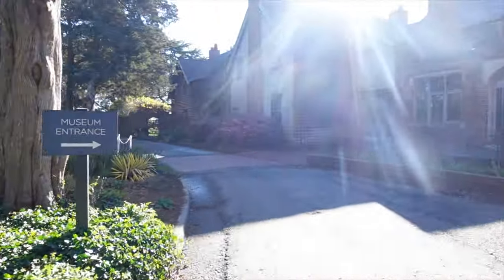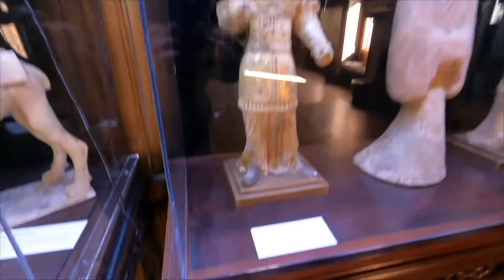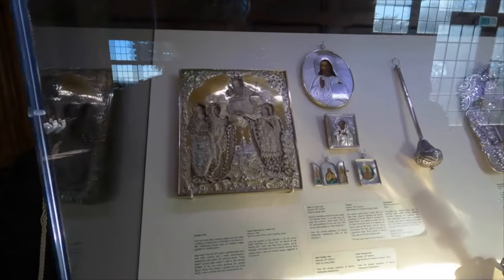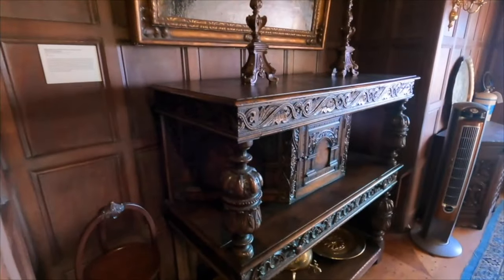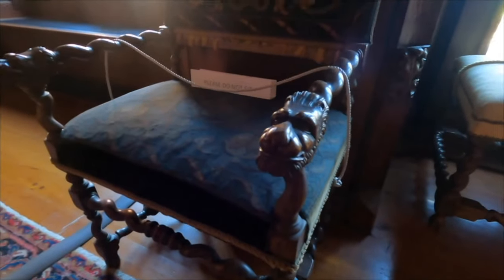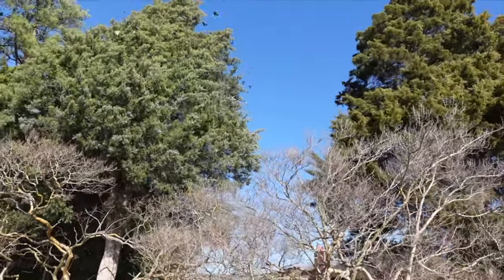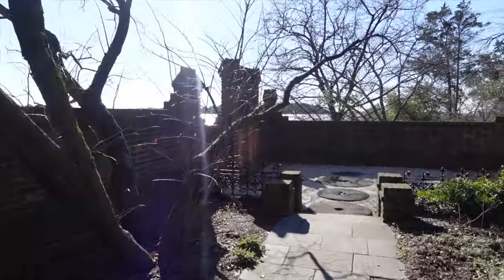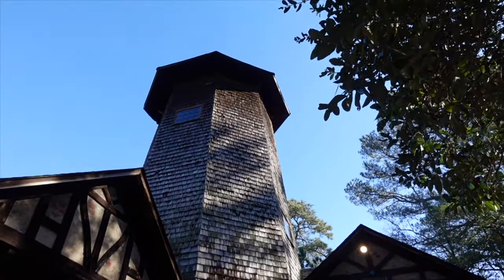HERMITAGE MUSEUM & GARDENS (Norfolk, Virginia)